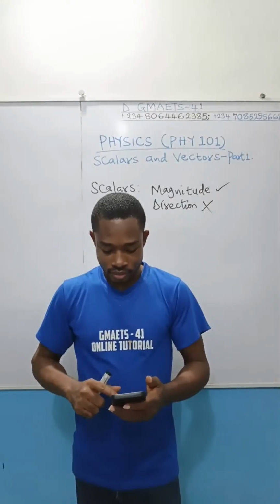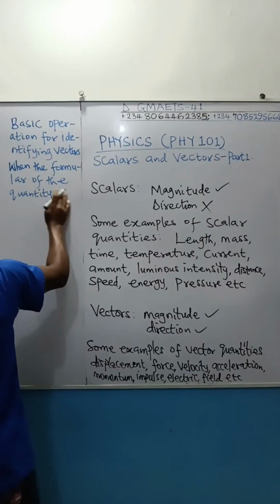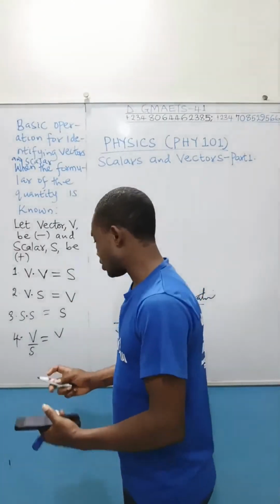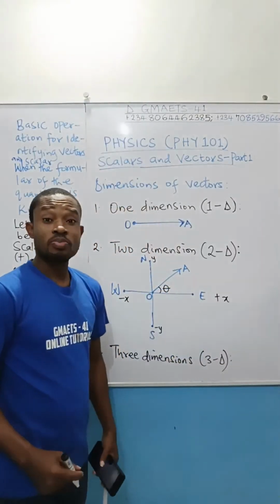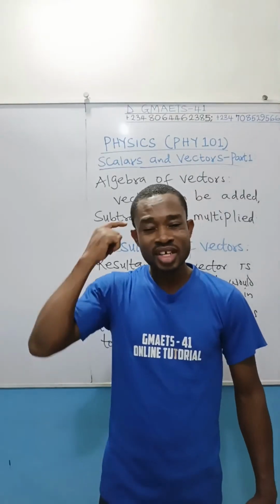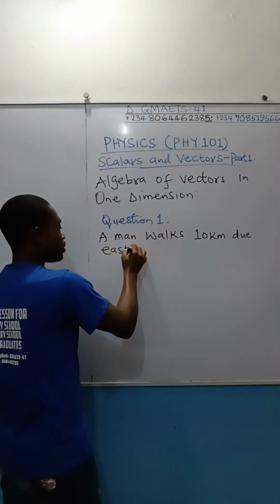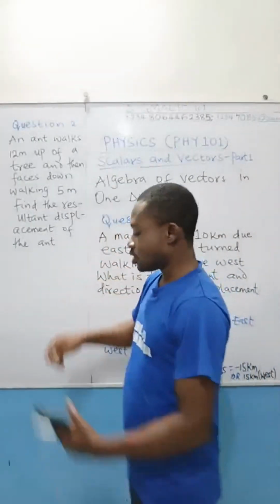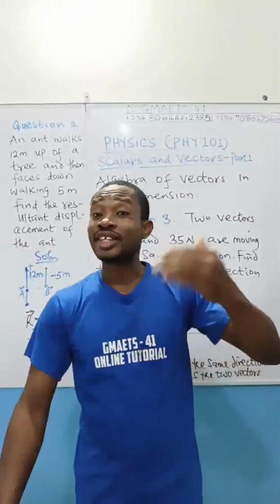GMAETS —41 is live! WHAT ARE SCALARS & VECTOR QUANTITIES OnlineLesson GMAETS41 || PHYSICS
In this lecture video, you will learn about scalars and vectors. You will be introduced to the dimensions of vectors and the laws of vectors. You will learn about vector resolution and calculations involving vectors in one and two dimensions

At the end of the lesson, students should be able to:

1. Define scalars and give some examples of scalars
2. Define vectors and give examples of vectors
3. State the dimensions of vectors
4. Define resultant of two or more vectors
5. Solve questions on vectors in one dimension
6. State parallelogram law of vectors
7. State triangular law of vectors
8. Use Pythagoras law and parallelogram law of vectors to solve problems on vectors in two dimensions